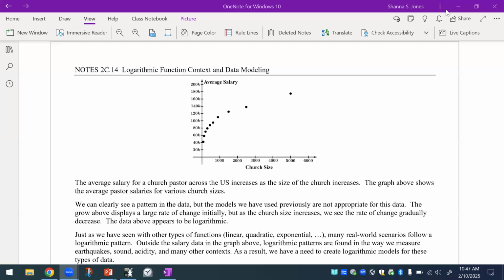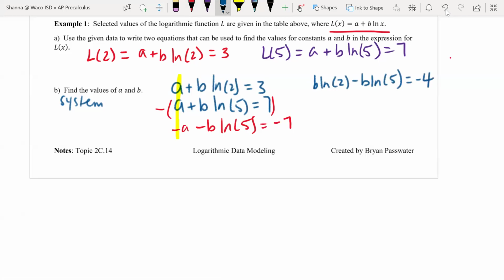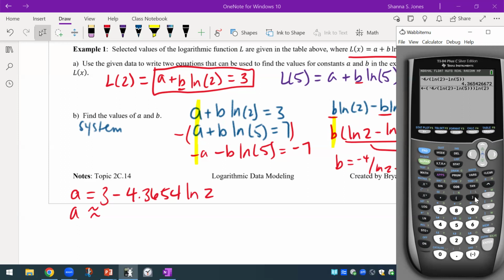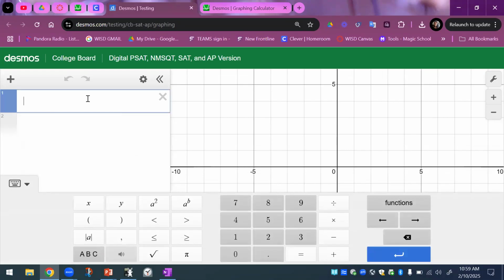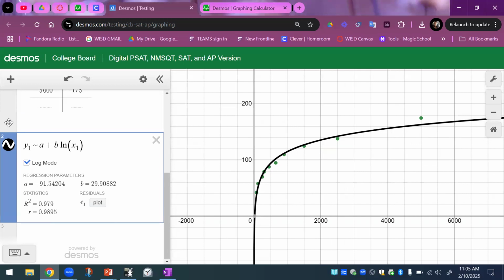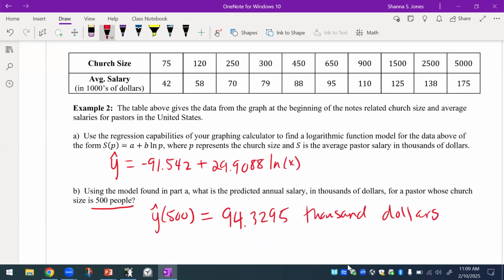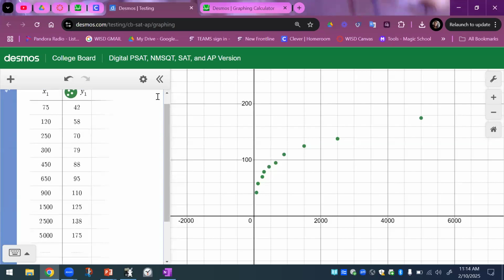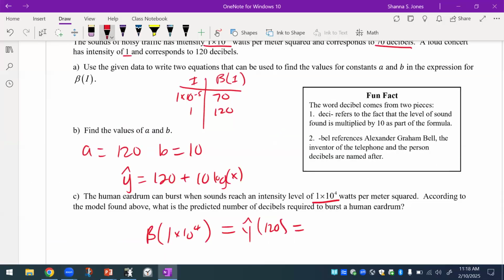2C.14 Logarithmic Modeling